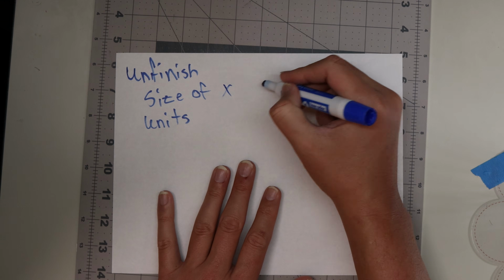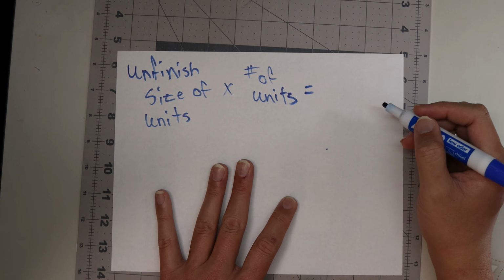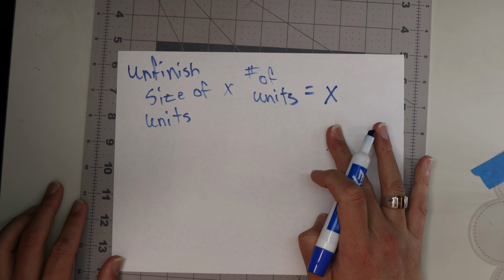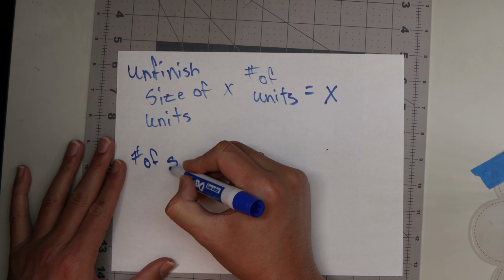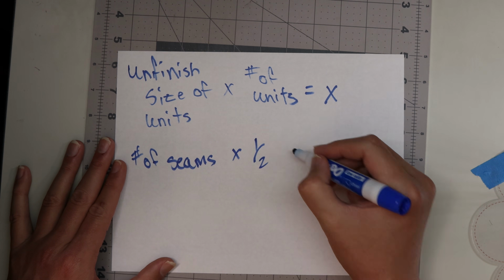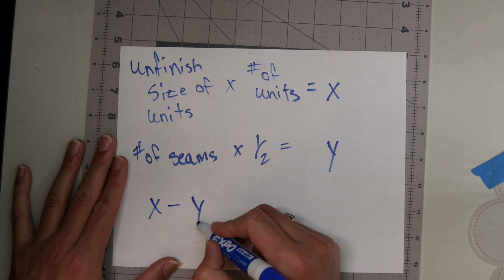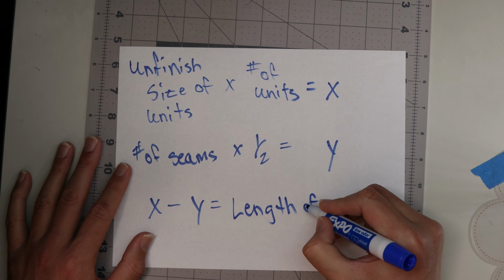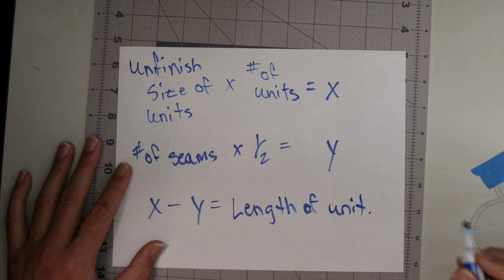Strip to Be Square Part 2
Welcome back, Treasure Hearties! In Part 2 of our Quilty Math series, we are continuing to build our foundational understanding with calculating how individual units come together to form larger blocks.

Have you ever wondered why sewing two 3" squares together doesn't result in a 6" unit?  In this video we dive into what I call the "Half-Inch Seam Rule." Understanding this simple calculation is the secret to drafting your own patterns, resizing blocks, and ensuring your strips and rectangles fit perfectly every time.

In this video, we cover:

1) The Half-Inch Seam Rule: Why you "lose" fabric when you sew and how to calculate it.A simple breakdown to determine the length of any unit based on the number of seams.

2) We have 2 Challenge Blocks: a log cabin and a 12" block that combines squares and strips in a challenging way

3) The Ethics of Quilt Math: A discussion on pattern copyright, sharing designs, and why understanding the math helps you support designers better.

4) Inspiration Gallery: A look at stunning quilts from the Desert Quilters of Nevada show that prove simple squares can create complex beauty.

Join the Conversation:
I’d love to hear your thoughts on the "ethics" question we discussed. Is it theft to dissect a block from a photo, or is it just inspiration?

The 5252 series mentioned in the video where I make a log cabin block: